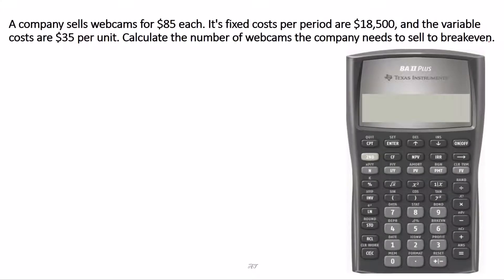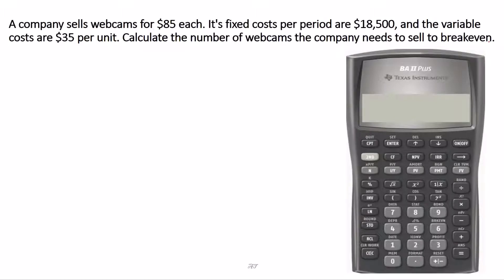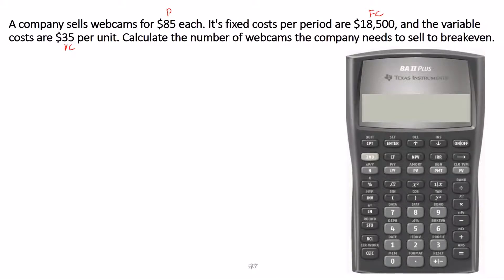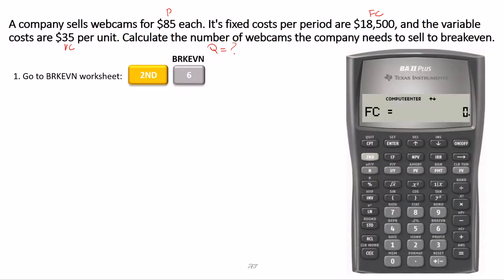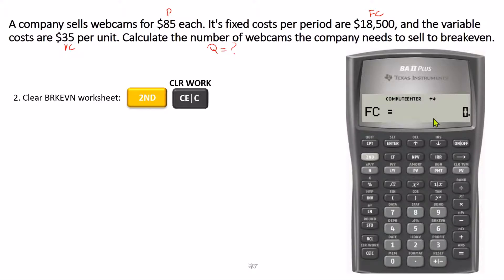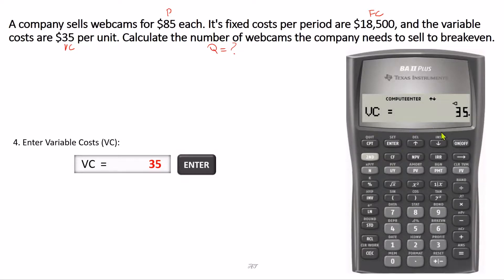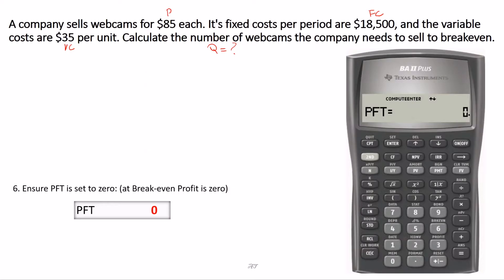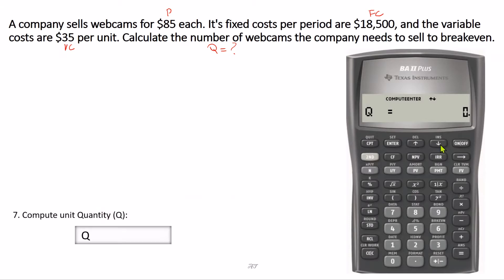CVP and Break-even Analysis using BA II Plus Financial Calculator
How to do Cost-Volume-Profit (CVP) analysis and compute the number of units at Break even or targeted profit using Texas Instruments BA II Plus.